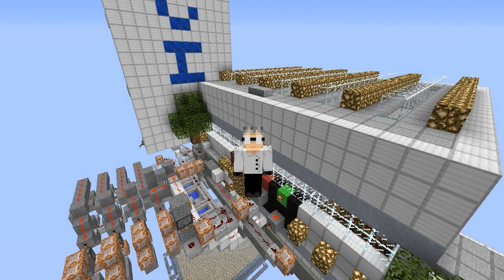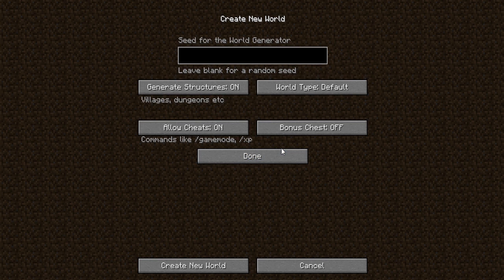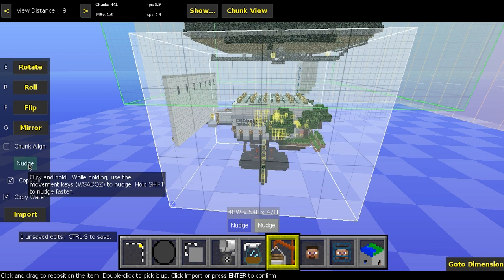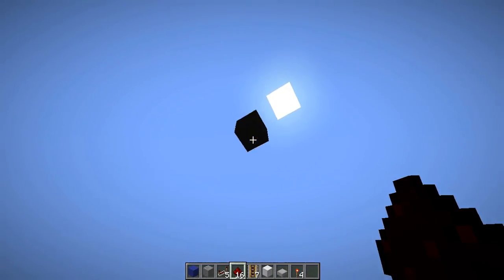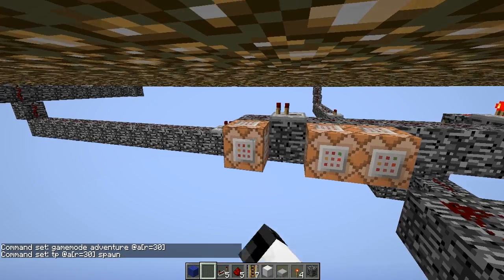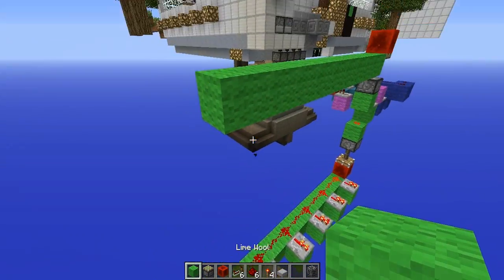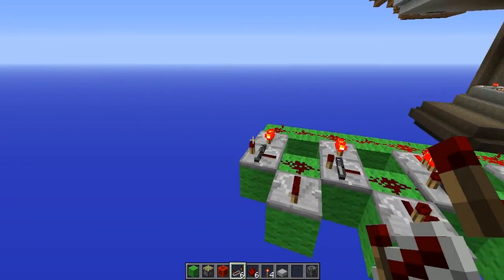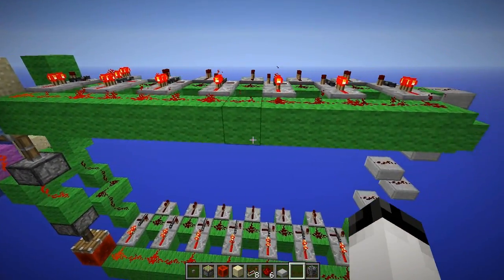Let's Build Wormhole Survival II - Episode 1 - The Essentials of Beginning a Custom Map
Hello everyone and welcome to my new series: Let's Build a Minecraft Custom map.
Today we will be working on the first steps of Wormhole Survival II. A survival map similar to SkyBlock or World in a Jar but with a unique twist! We will go over the essentials of saving time by using MCedit, and how to create a blank world in Minecraft. We also begin on the randomizer that teleports players in this unique map!
This Let's Build series will take place solely in creative mode or MCedit. I hope to teach beginner to intermediate mapmakers many new techniques and share a thing or two to the more advanced guys.

This series will include building techniques, map making basics, technical redstone, and even some command block magic!

I hope you all enjoy. Comment if you have any suggestions or questions about the episodes or series.